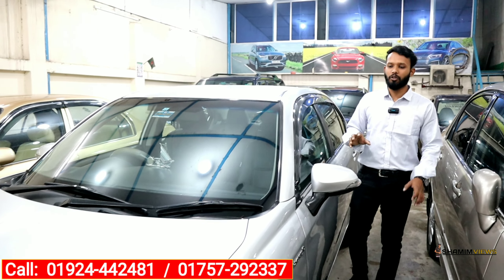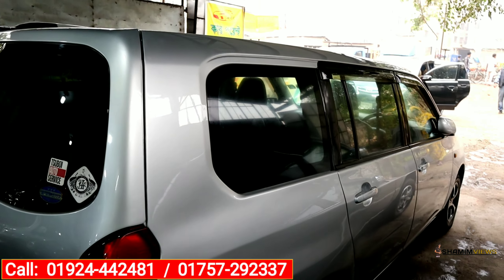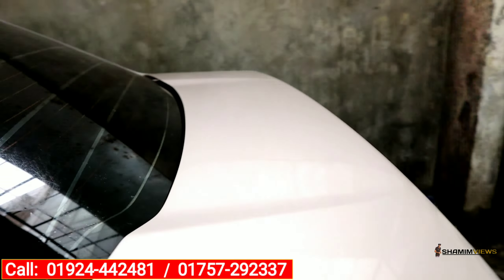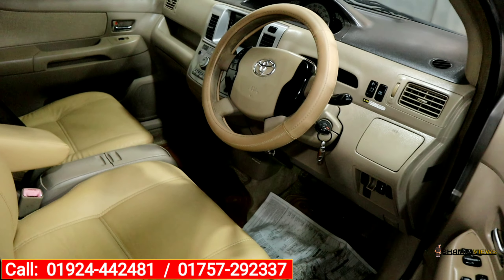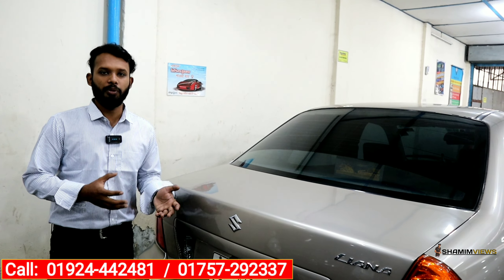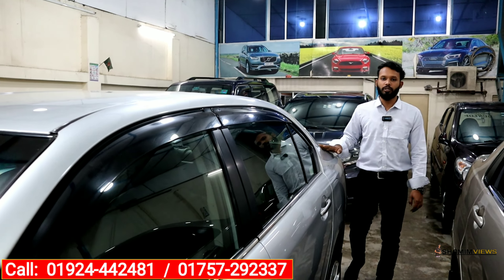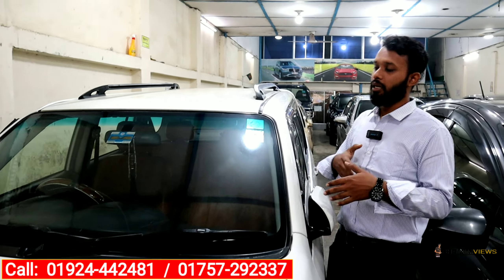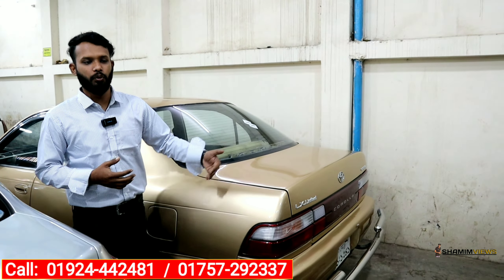৩/৪/৫ লাখ টাকায় ১৪ টি গাড়ি | Used car price in bangladesh | Car price in bd | Second hand car bd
৩/৪/৫ লাখ টাকায় ১৪ টি গাড়ি | Used car price in bangladesh | Car price in bd | Second hand car bd

Showroom Name : Car  Point BD

Address : 1/3, Road # 3, Nobinogo Prokolpo, Beribadh, Dhaka Uddan, Mohammadpur, Dhaka- 1207,